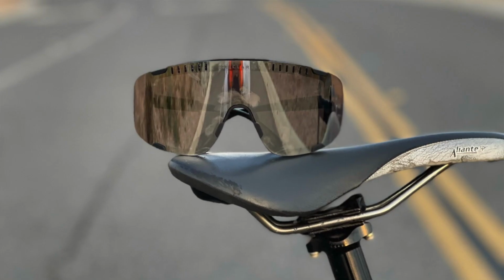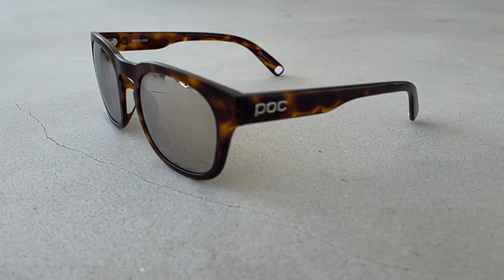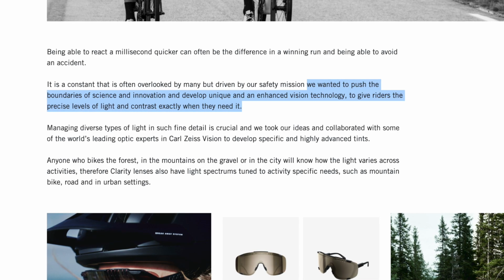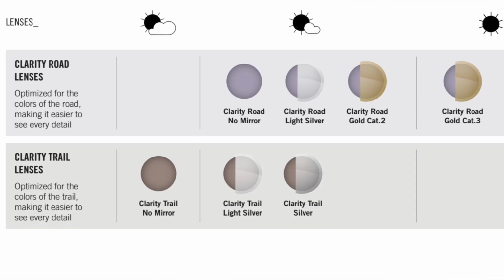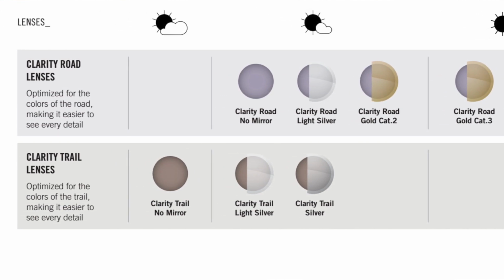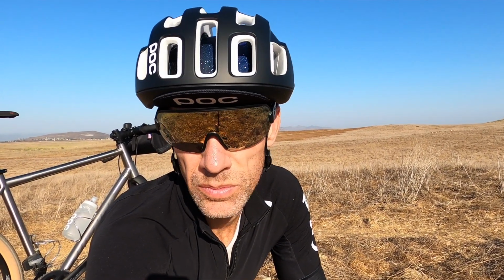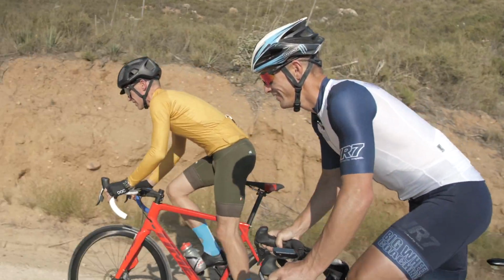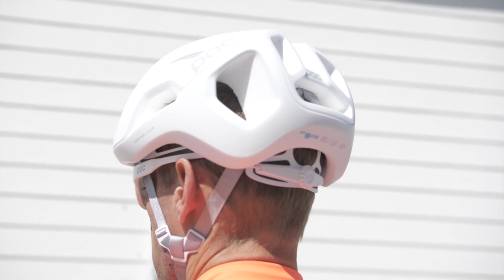POC Eyewear - Is there anything better?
So, my friends at POC started sending me sunglasses and helmets to evaluate about a year ago, and they JUST sent me another round of gear to test. There was a pair of the new DEVOURs in the box, so I thought this would be a good time for a run-through of everything they’ve sent me...Allright, so what I have in front of me is the REQUIRE in tortoise with a silver mirror clarity lens, the DEFINE with a slightly lighter MTB Silver Mirror... and then the AIM, the DO Blade, and new Devour all with multiple POC Clarity lenses in different shades.

I’ve had the DEFINE’s for quite a while, and just got the REQUIRE’s. POC calls these “lifestyle” sunglasses, and the implication is that they’re more designed for wearing casually, but I find this segment of POC’s lineup to be the most versatile: they can be both your daily driver off the bike and a stylish alternative to sort of ‘single purpose’ performance glasses like the AIM when you’re ON the bike. Not everyone wants that big wraparound look, and you can get the same durability, fit, construction, lens quality, and integration with your helmet in a single pair of glasses. And at like over 200 bucks per pop, that’s a huge benefit.

Before we zero in on the AIM, DO Blade, and DEVOUR let’s talk about the Zeiss CLARITY lenses that you’ll find on all of POC’s glasses. When it comes to lenses, other manufacturers tend to start with the “what” rather than the “why” when it comes to shades and gradients. What I mean is POC is a ‘safety first’ company - it’s their north star, and as I’ve said before: the ethos of PROTECTION permeates everything they do. This quote from their site says it better than I can:

“we wanted to push the boundaries of science and innovation and develop unique and enhanced vision technology to give riders the precise levels of light and contrast exactly when they need it….because being able to react a millisecond quicker can often be the difference in a winning run and being able to avoid an accident.”

(Crop and insert photos of the PDF here)

And here’s what that looks like: They partnered with Zeiss, the global leader in optical perfection, and produced lenses that are graded from cloudy to partly cloudy to sunny, and have varying levels of contrast. Some are optimized for the colors of the trail and some are optimized for the colors of the road - it’s almost like applying brightness and contrast to an instagram photo - but the end result is that it makes it easier to see every detail.

I have every color you see in the ‘road’ rainbow for my AIMs, Devours, and DO Blades, and my DEFINEs have the Clarity Trail Light Silver and since I’ve got just about every brand under the sun (pun intended) can testify that this is no BS - when compared with my Oakleys, 100%’s, and Smiths, the clarity and contrast is better by a noticeable margin. But the style? Well, that’s decades ahead. Most other brands seem to be stuck in some kind of ricky bobby eastbound and down loop, but not POC. They just...look...cool. And, I’m not sorry that that’s important to me.

With the AIM you get a big, but not gigantic, mostly frameless wraparound setup that’s light as a feather and integrates well with just about any helmet. Same goes for the DO Blade - but it’s framed at the bottom which limits the range of vision a little. They’re also slightly heavier than the AIMs but work better if you wear a cap under your helmet.

The DEVOUR is a totally different beast. They’re YUGE with a Y, but they don’t look goofy or like they’re trying too hard. They’re literally as big as a pair of goggles, but with a sunglasses frame and more traditional temple pieces. I’ve only got a few rides under my belt with them, so tune in for a more detailed review in a month or so. First impressions, though, are pretty solid. Mostly because I suffer from very dry eyes, AND live in a very dry climate - so these help keep that at bay much better than smaller glasses.

But, that kinda begs the question: which one is my favorite? What’s my go-to? Honestly the DEFINE lenses and frames are a bit too light and transparent, so the REQUIRE with the darker frame and lens combo is my daily driver OFF the bike, but surprisingly it’s the DO blade that i find myself reaching for most often. They fit my face perfectly, and since i always wear a cycling cap under my helmet to absorb sweat, the low profile tucks up under the bill better than the AIM or the Devour. I also prefer the straight temple pieces to the more traditional L-shaped ones on the DEVOUR because they play nice with my helmet straps and have a smaller contact patch with my head. And I usually leave one of the rose-colored, silver mirror lenses in because they’re perfect for just about any light condition, even riding at dusk and dawn.

Overall, you can’t really go wrong with POC eyewear - they have a broad selection, so you can definitely find a style or two that fits.